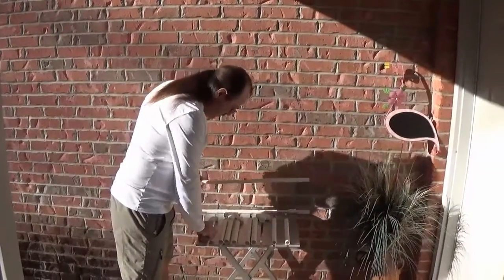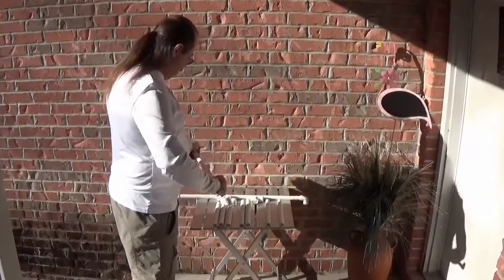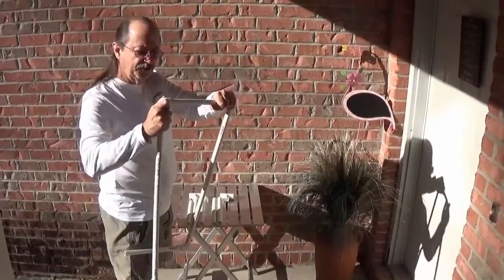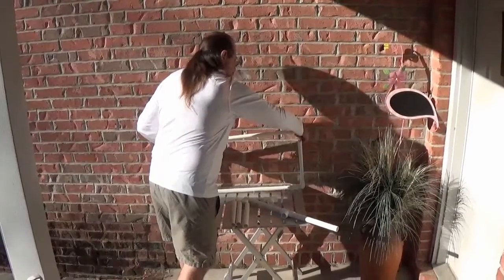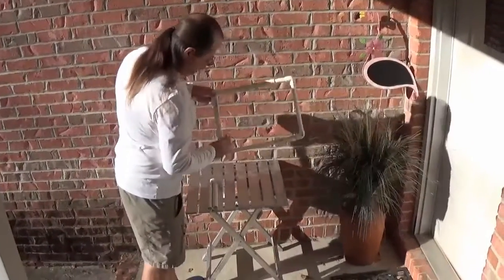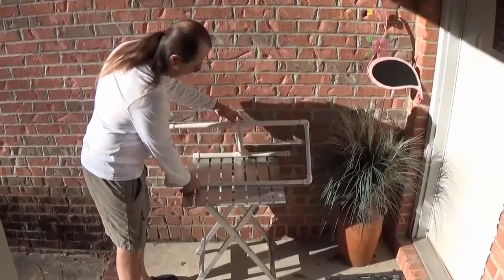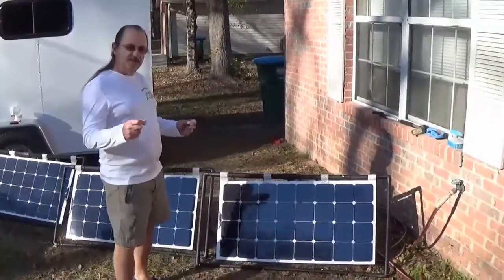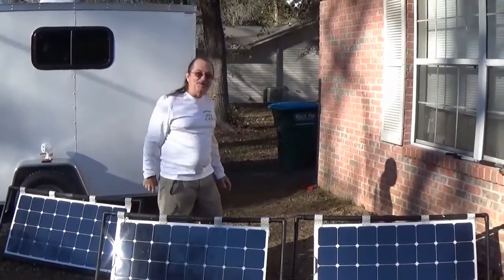Complete Solar Powered Bugout Trailer Part Two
Need a simple Solar Panel support? Well, Carmen shows you how to make one. it's so easy. This is Part Two to the "Complete Solar Powered Bugout Trailer Part One" video that is on YouTube. The actual trailer is shown in Part One...at the time it was about 90 percent done but now it is completely finished. Watch for a complete video on this rather unique solar trailer.